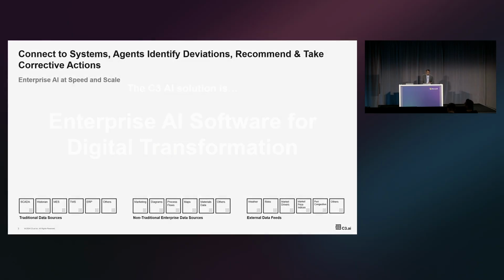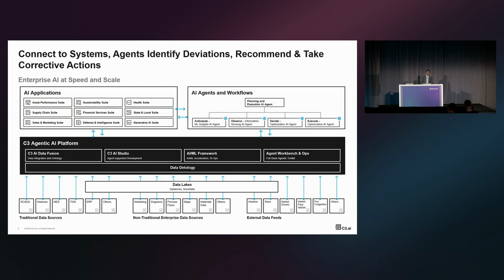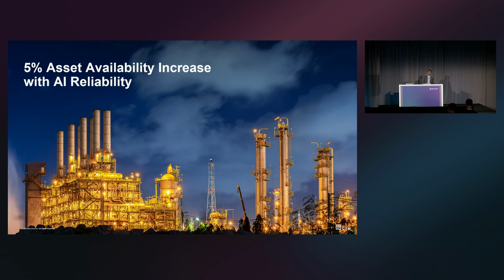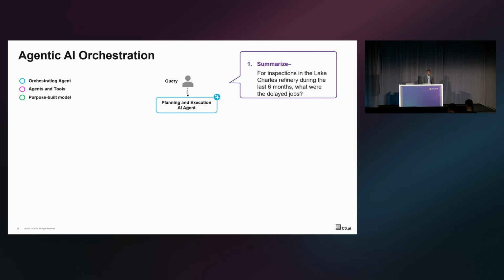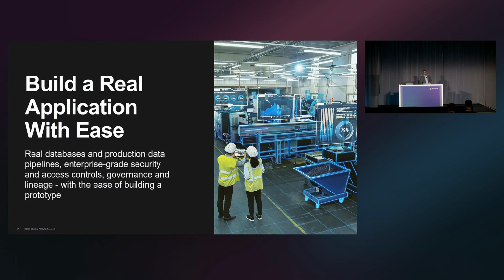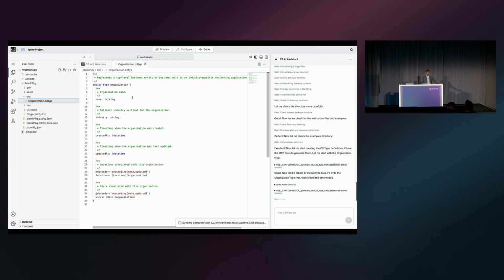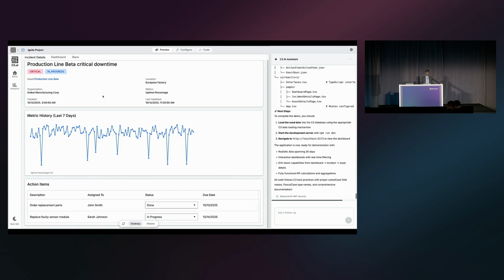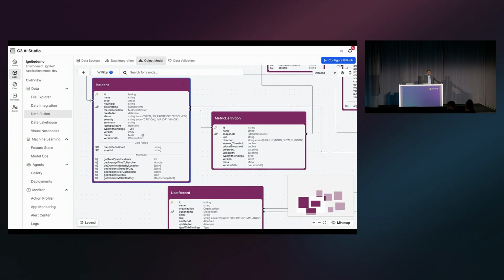Build your enterprise app from scratch with the C3 Agentic AI Platform | BRKSP488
Turn ideas into production software fast. With C3 AI Studio, build Enterprise AI apps instantly, using low-code Application Canvas or full-code VSCode tools. We’ll demo the end-to-end journey: define goals in natural language, generate an app instantly, refine with code, and deploy securely with full governance. Create workflows, agents, and dashboards in minutes, connect to data and APIs, and ship with built-in versioning and observability.

𝗦𝗽𝗲𝗮𝗸𝗲𝗿𝘀:
 * Nikhil Krishnan
 * Joel Morgenstern

BRKSP488 | English (US)

Chapters:
0:00 - Introduction and session overview
00:01:15 - Core concept: C3 AI’s data ontology and object modeling layer
00:07:53 - Introduction to generative and agentic AI developments
00:09:14 - Demonstration of ontology-aware AI orchestrator framework
00:10:37 - C3 AI’s patented orchestration for enterprise AI agents
00:13:17 - Environment setup and agent initialization
00:18:27 - Visualizing created object model, data, and source control integration
00:19:07 - Demonstration of Incident type and foreign key relationships
00:20:17 - Session conclusion and invitation for audience questions